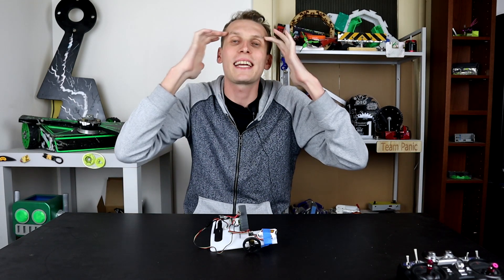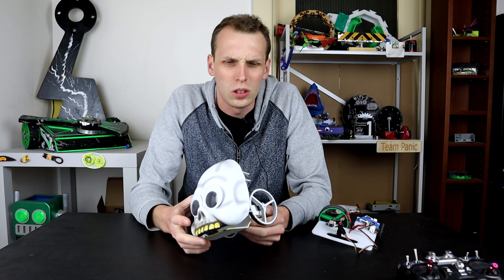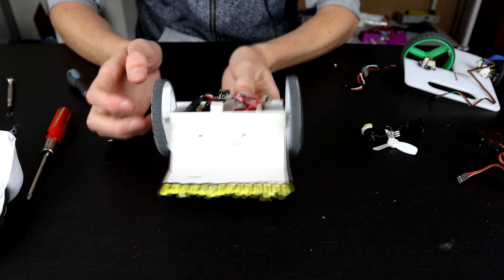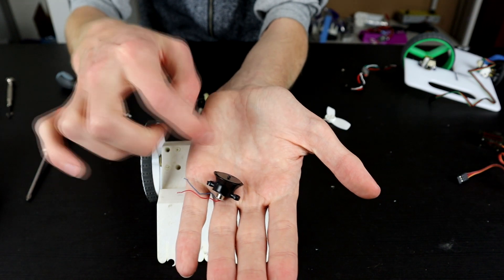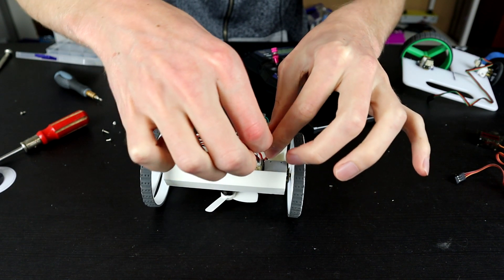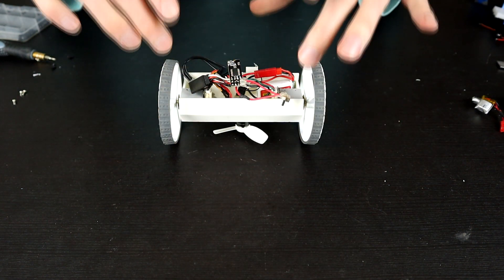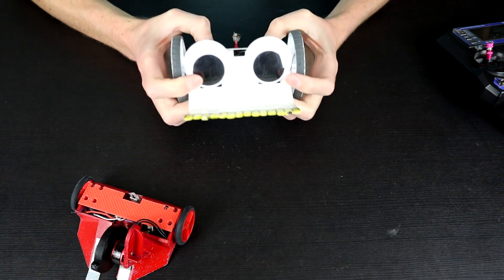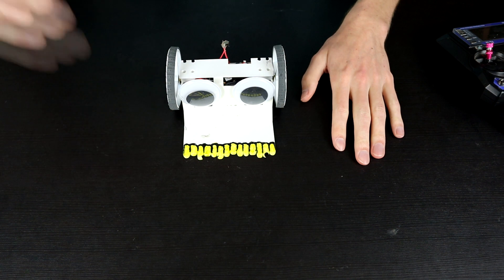Gotta go fast! (Spooky Speedy Combat Robot)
This week we try to weaponize speed and things get a little spooky